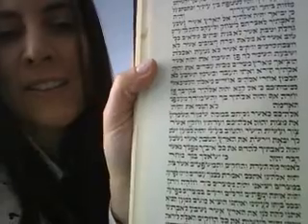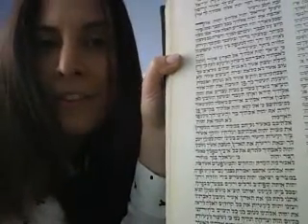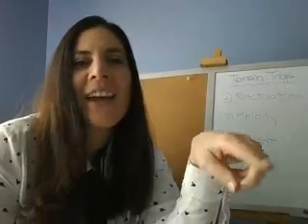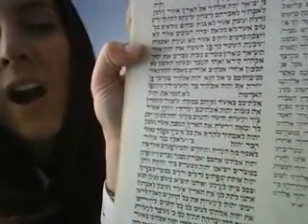What is Torah Trop?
Introduction to Torah Trop (Torah Cantillation - Taamei Hamikrah)